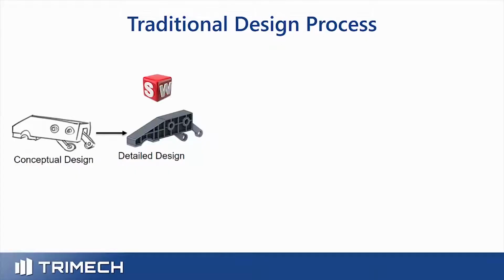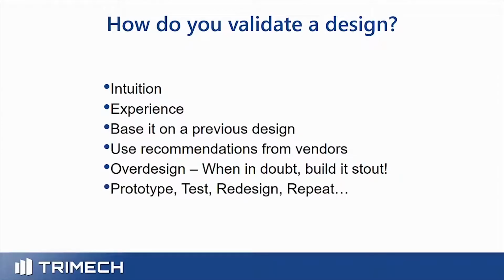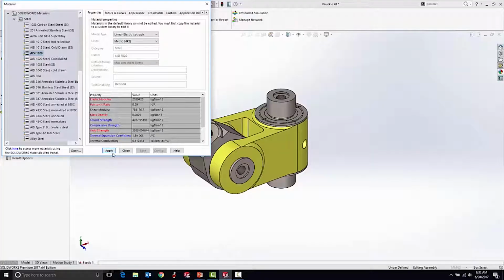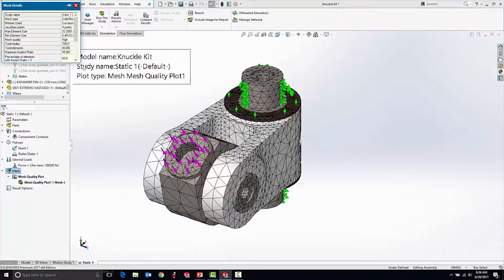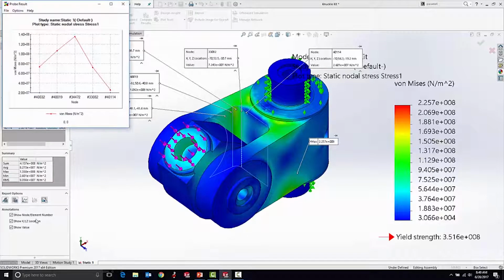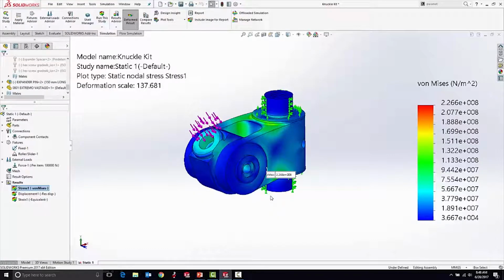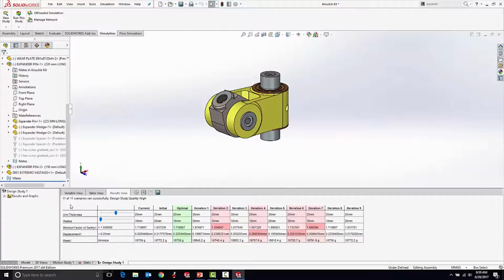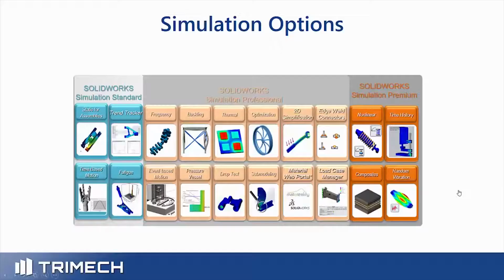Get To Know SOLIDWORKS Simulation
For more information on what SOLIDWORKS Simulation can do for your company, check out this informative webinar